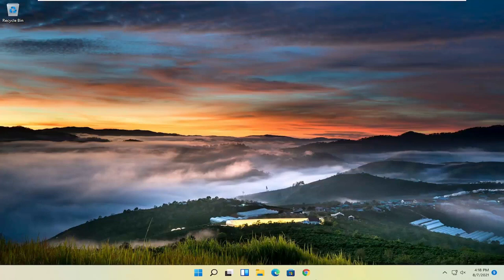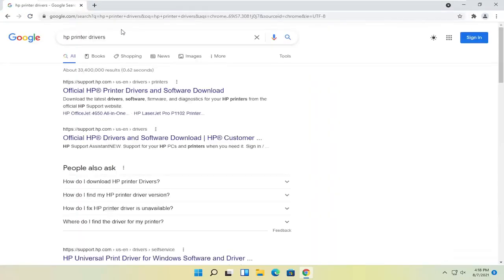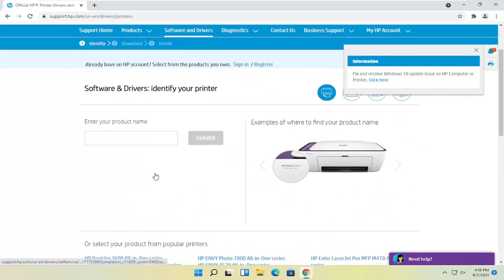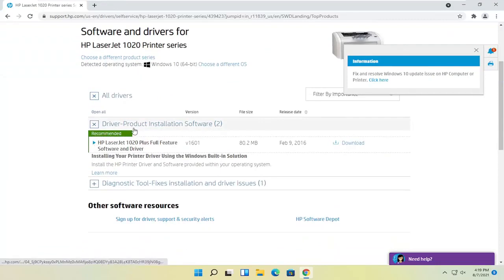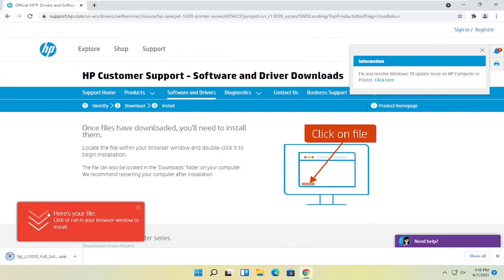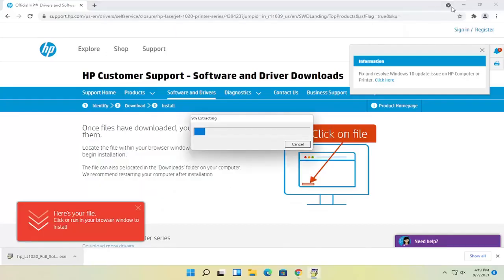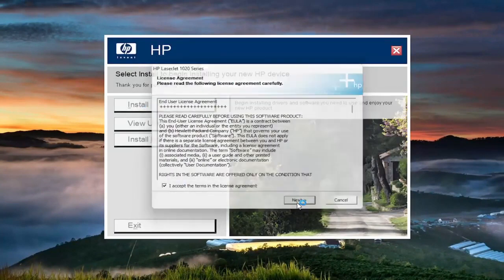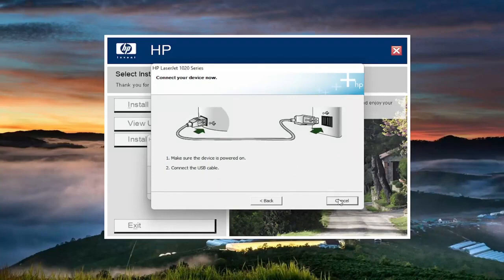Jak zainstalować drukarkę urządzenie wielofunkcyjne w komputerze Windows 11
Jak zainstalować oprogramowanie drukarki bez płyty CD lub DVD.

Problemy omówione w tym samouczku:
jak zainstalować drukarkę hp bez CD
jak zainstalować drukarkę bez CD
zainstaluj drukarkę bez CD
zainstaluj drukarkę bez CD hp
jak zainstalować sterowniki drukarki hp
jak zainstalować sterownik drukarki bez CD
zainstaluj sterownik drukarki epson
zainstaluj sterownik drukarki dla Windows 11
zainstaluj sterownik drukarki Windows 11
zainstaluj sterownik drukarki bez drukarki
zainstaluj sterownik drukarki bez drukarki Windows 11
zainstaluj sterowniki drukarki
zainstaluj sterowniki drukarki Windows 11
instaluj sterowniki drukarki bez uprawnień administratora

Był czas, kiedy jedynym sposobem instalacji oprogramowania drukarki było użycie dysku, czy to dyskietki, zip czy CD. Ale w dzisiejszych czasach wiele komputerów jest sprzedawanych bez napędów dyskowych, a większość nowych drukarek jest sprzedawana bez płyt CD. Ale to nie znaczy, że instalacja drukarki musi być trudniejsza niż włożenie płyty CD do napędu. W rzeczywistości istnieje wiele łatwych sposobów dodania nowej drukarki.